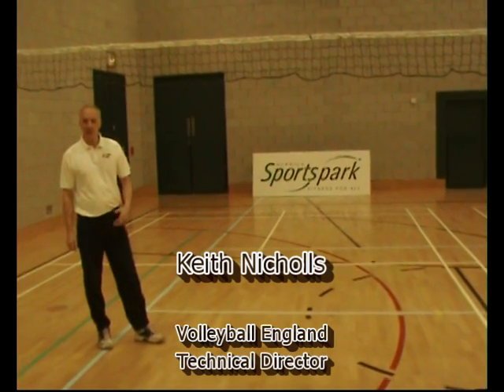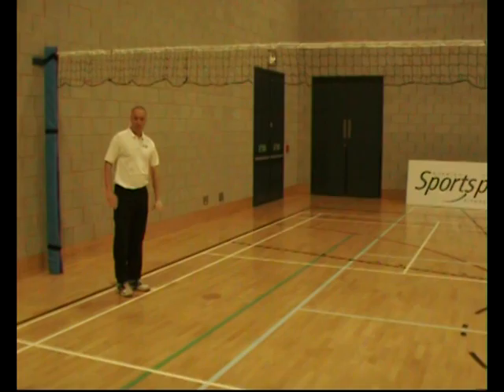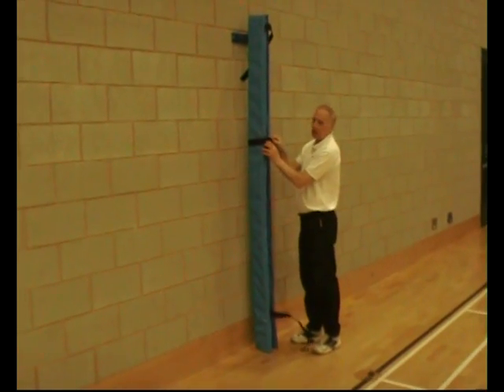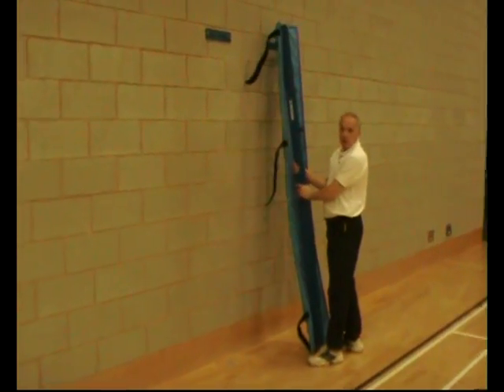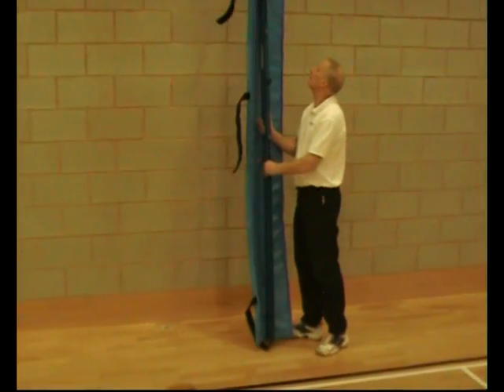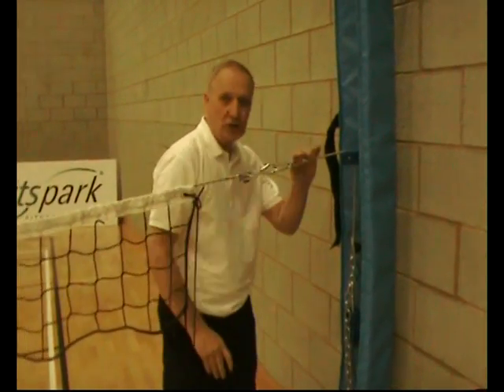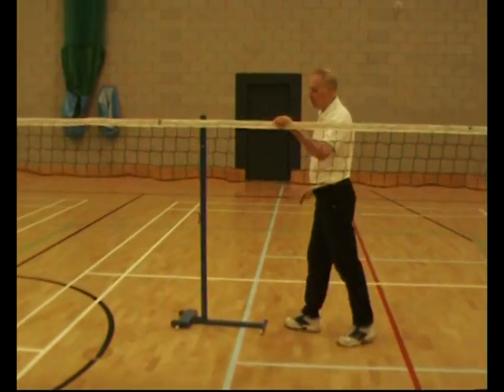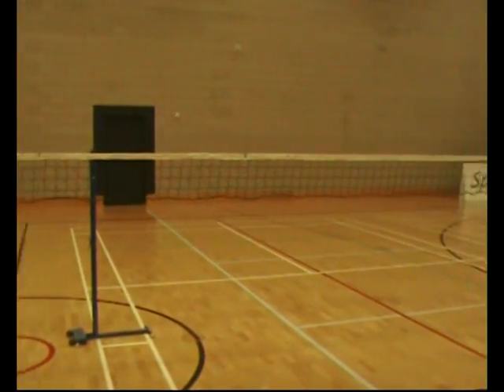Wall sliders presentation.mpg